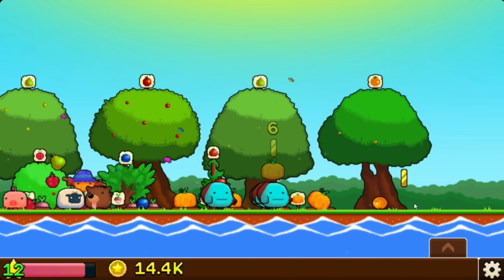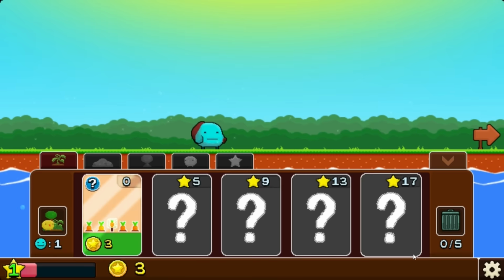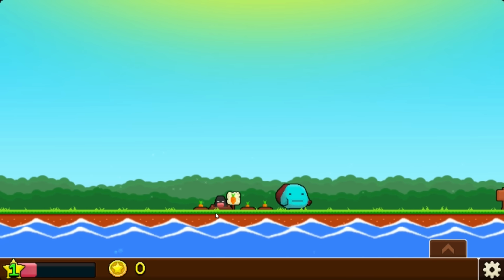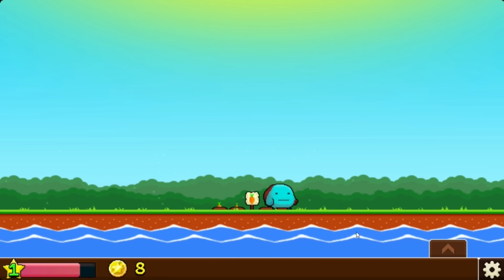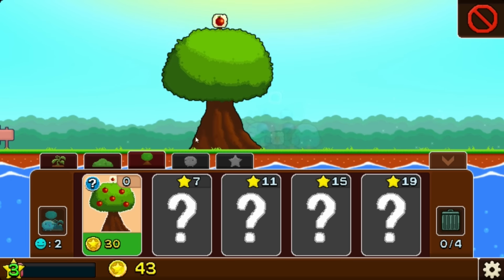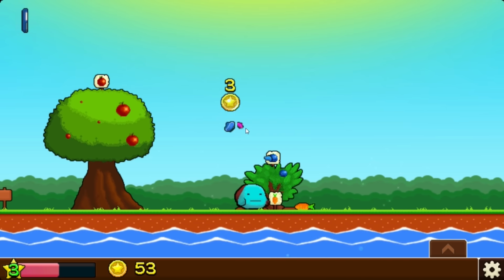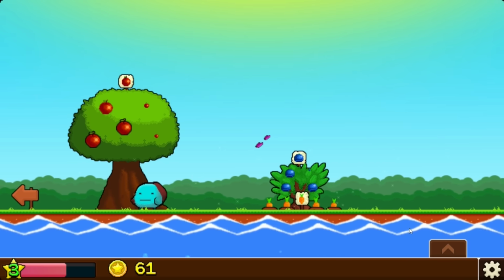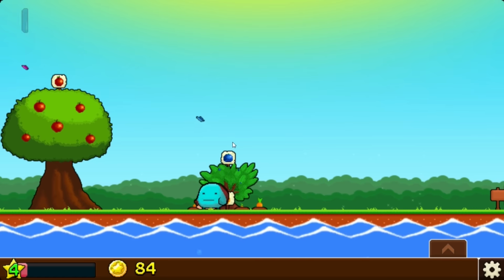Cookie Clicker + Farmville = This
I love clicker games, but hate how linear they are. Plantera however, gives you some freedom for once.
Want to support me and get some awesome rewards for doing so?

Special thanks to Jess, Joe, Ian, Zookiepook, Kurnel, Nicole, Luke, Clarissa and Woopity for their generous support!

Game: Plantera
Platform: Laptop (Asus GL551JW-DS71)
Gameplay by: Evanz111
Recorded with: FRAPS
Edited with: MAGIX Movie Edit Pro 2013 Plus
Audio Recorded with: Blue Snowball
Edited with: Audacity